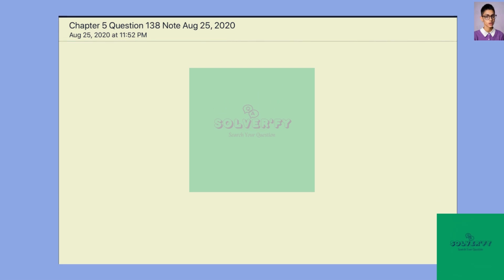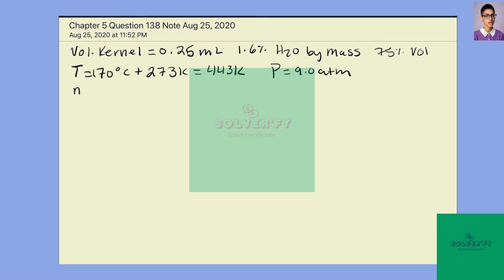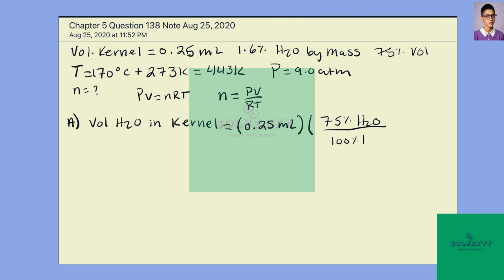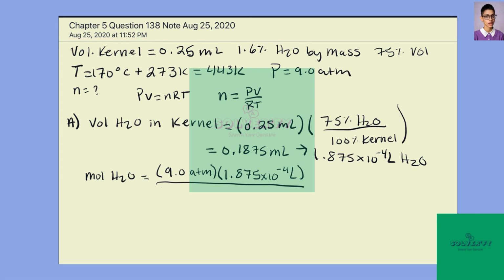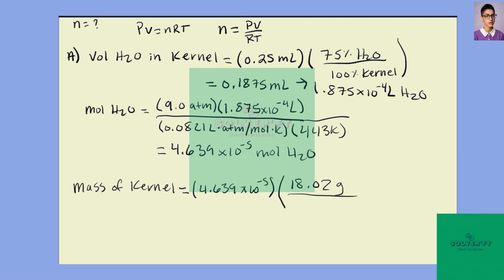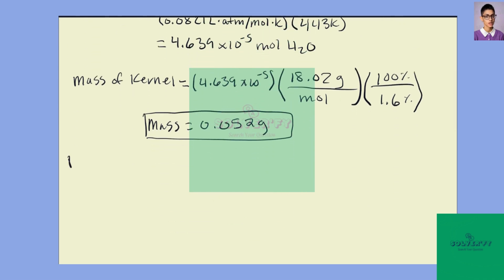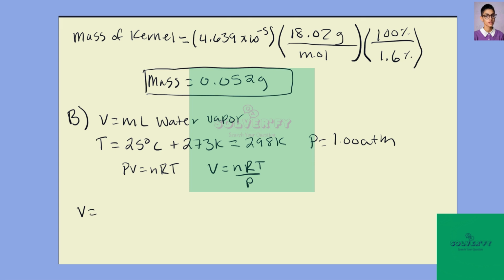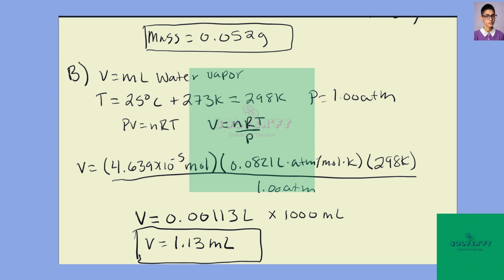[Chemistry] Popcorn pops because the horny endosperm, a tough, elastic material, resists gas pressur